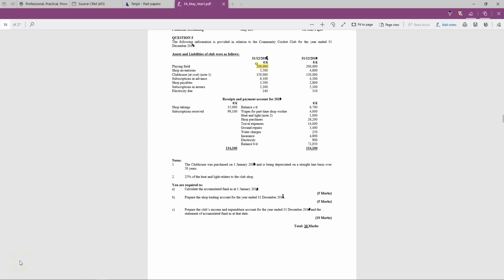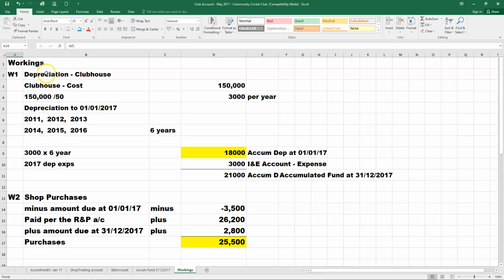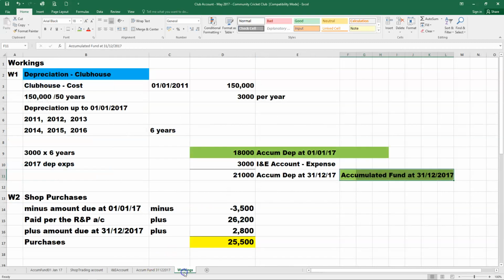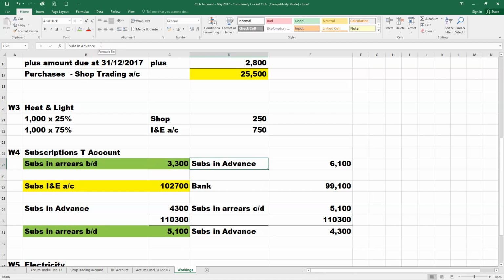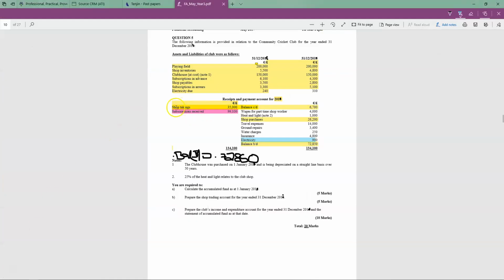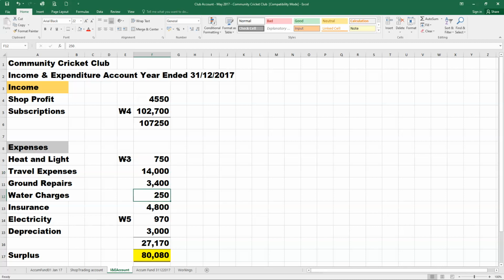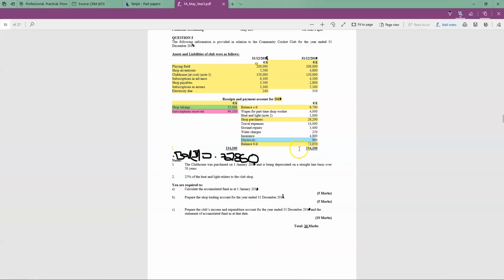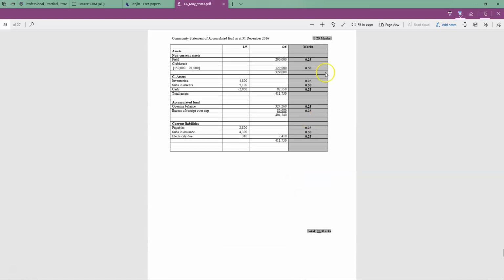Club Account May 2017